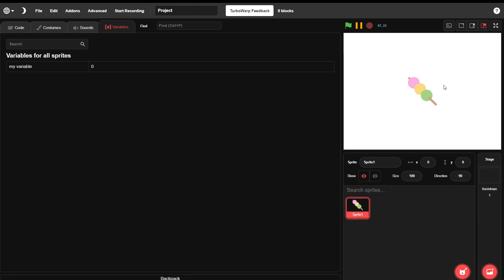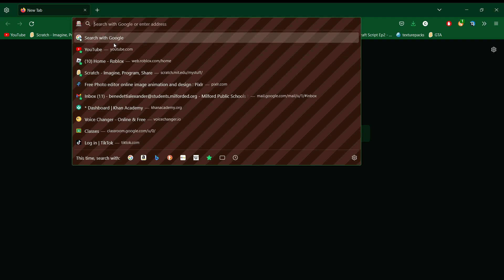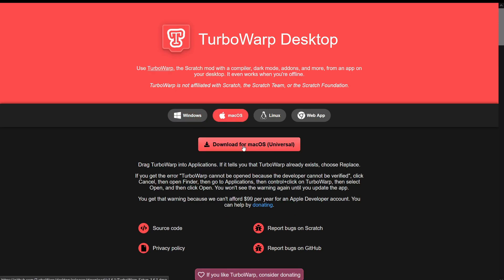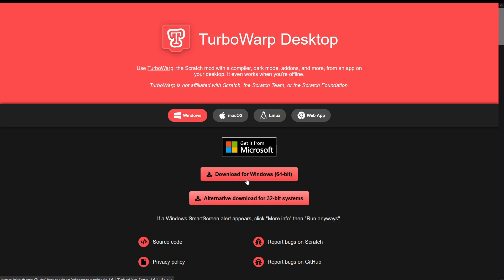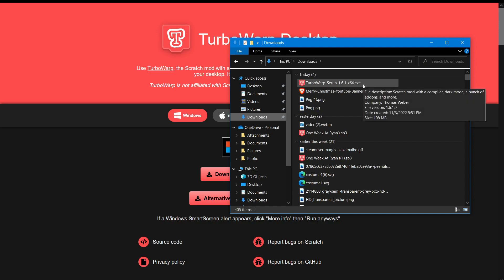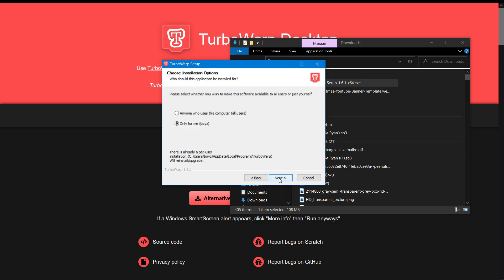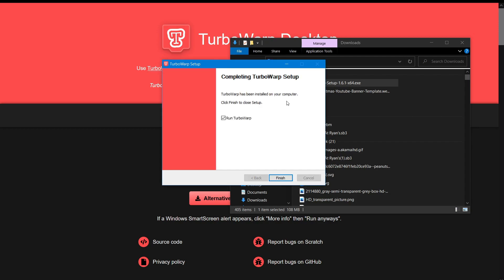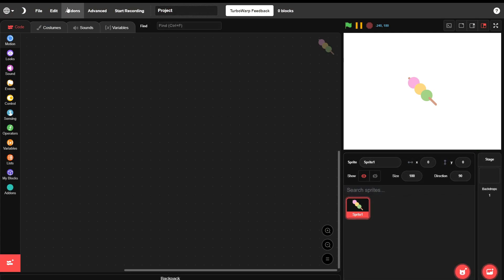Hot to get TurboWarp on Scratch (Tutorial)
Thanks for 500! Halfway to 1,000!